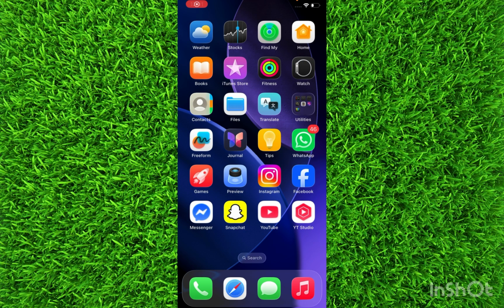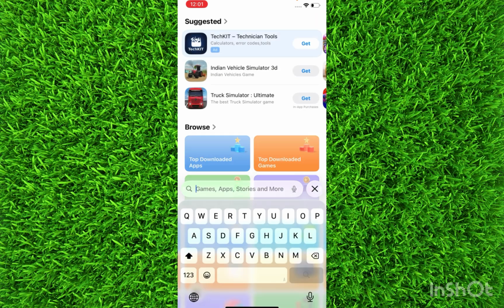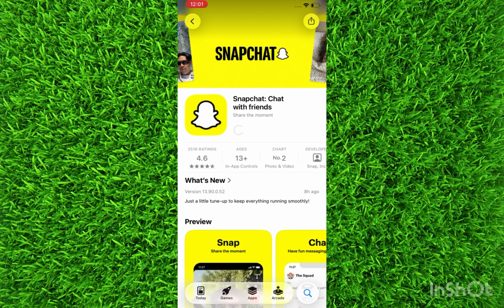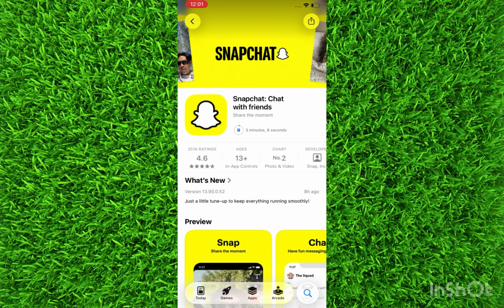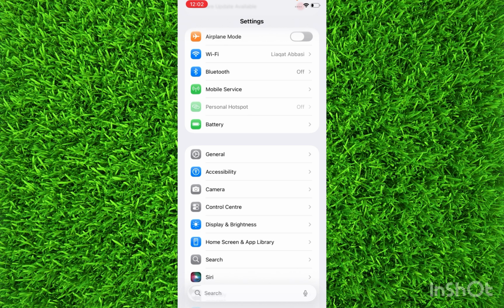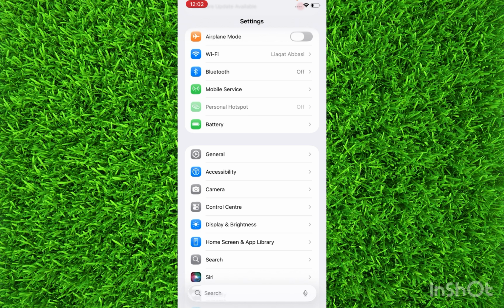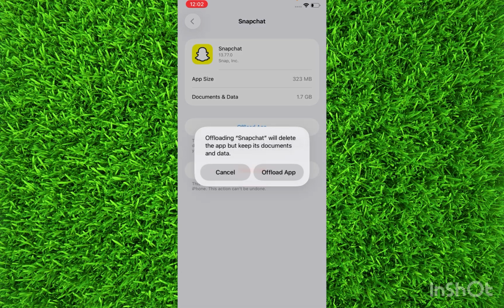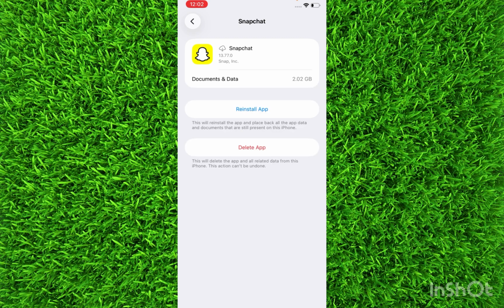How to Update Snapchat to the Latest Version | Tutorials Fusion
Learn How to Update Snapchat to the Latest Version. After watching this video you will be able to update snapchat to the latest version on both android and Iphone.